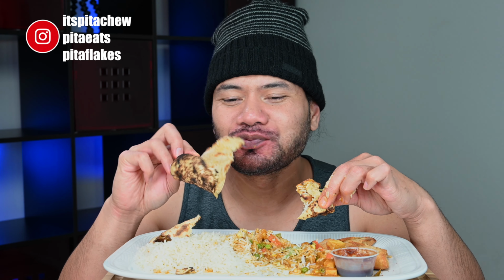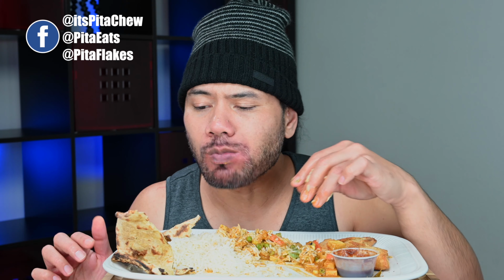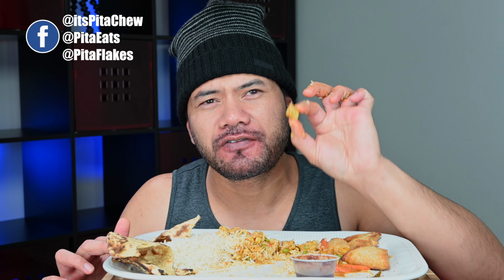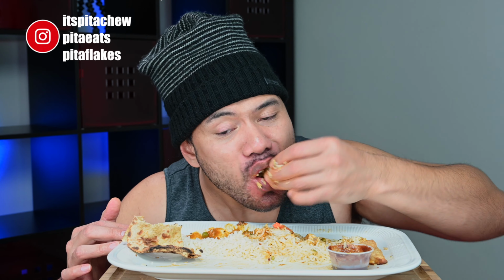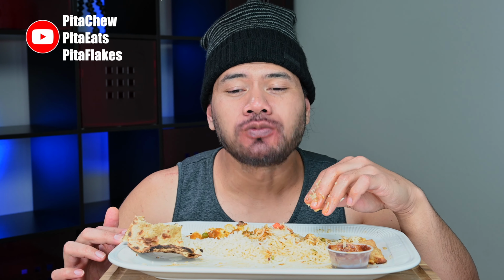Goan Coconut Curry, Rotti, Samosas, Rice | VEGAN MUKBANG | PitaChew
🎬About this video: Goan Coconut Curry, Rotti, Samosas, Rice | VEGAN MUKBANG | PitaChew. All Plant-Based Foods🌱

Join My Other Social Media Accts

Send mail 📪or packages 📦to:
PitaChew
4227 South Meridian, Suite C574